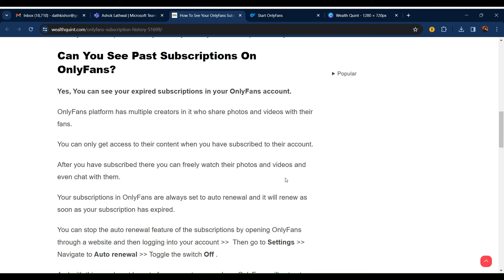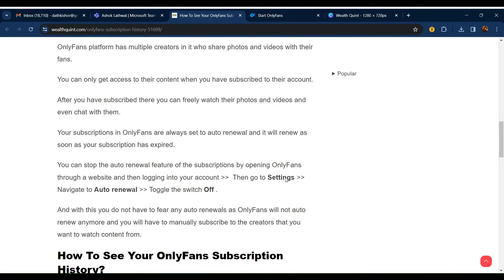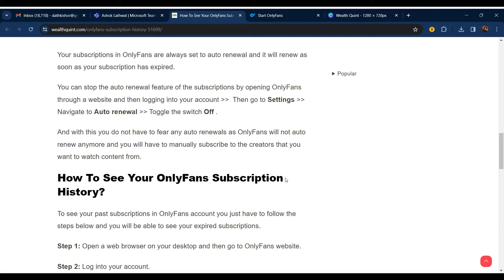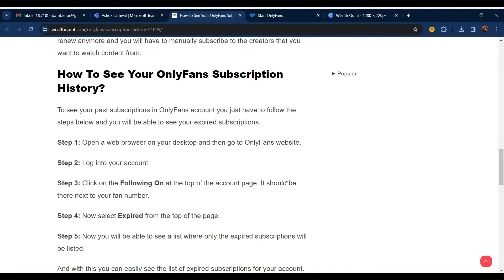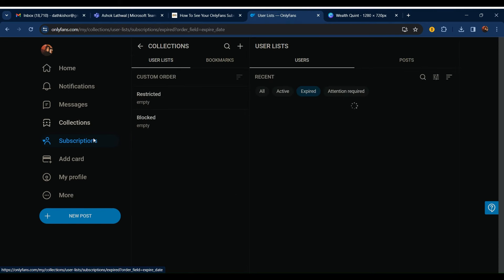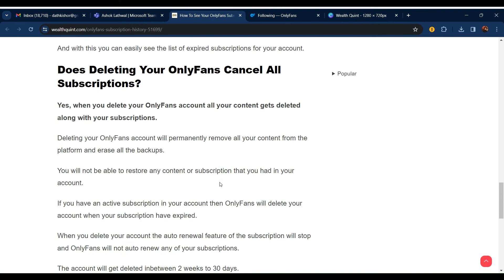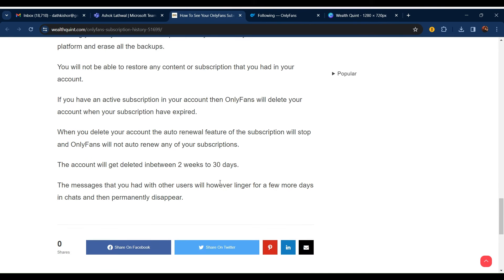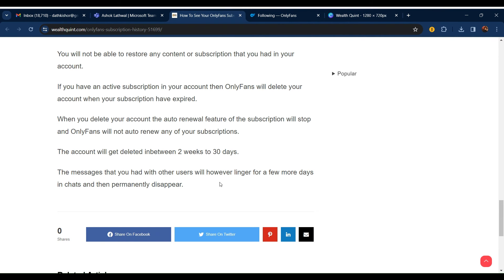How To See Your OnlyFans Subscription History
in this video we will guide you through the process How To See Your OnlyFans Subscription History
OnlyFans platform has multiple creators in it who share photos and videos with their fans.

00:00  Introduction
00:10  Solution1:How To See Your OnlyFans Subscription History?
01:05  Solution2:Does Deleting Your OnlyFans Cancel All Subscriptions?